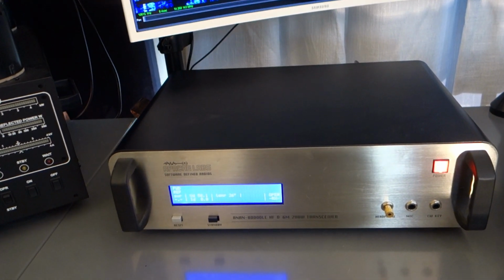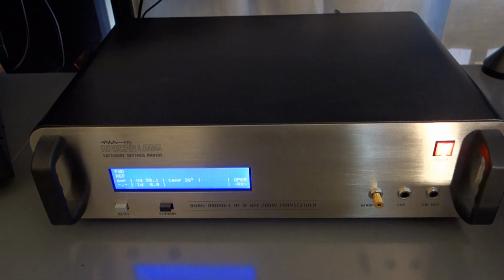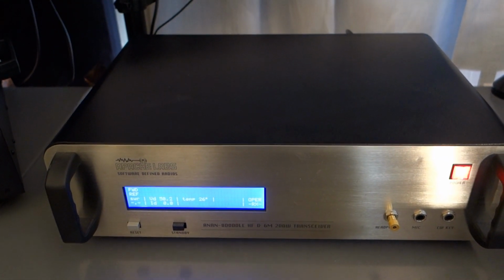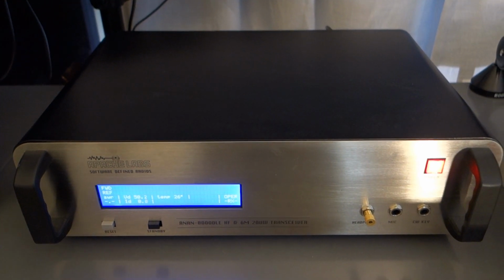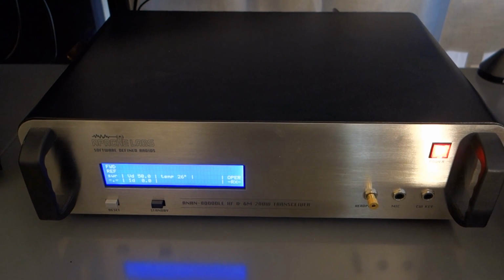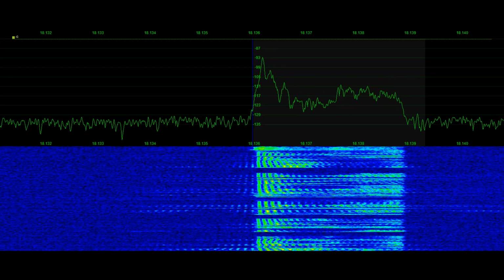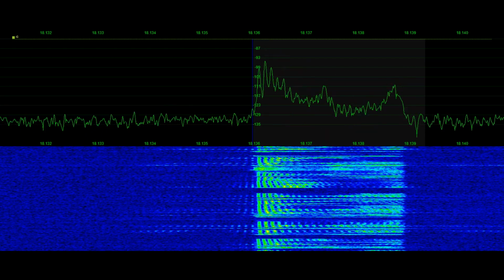KA0KA HAM Shack Radio Room Layout | Signal Phantom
HAM Shack tour of station equipment featuring OM4000HF power amplifier; Apache Labs Anan 8000DLE and other equipment.  A sample of SSB and ESSB is show, along with my graphics in the system.  Shack tour of Northern Colorado Amateur Radio Operator Tyler Stampfli, KA0KA.